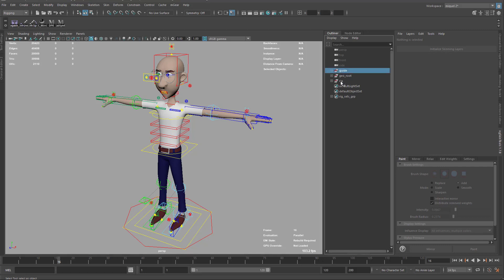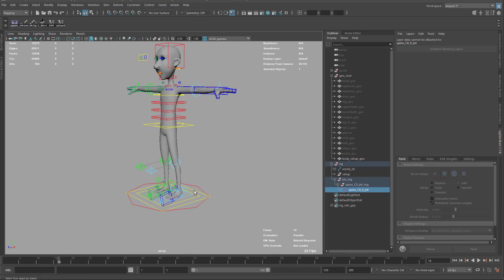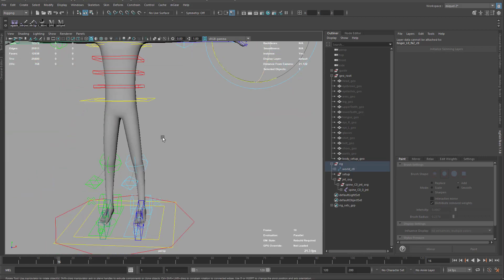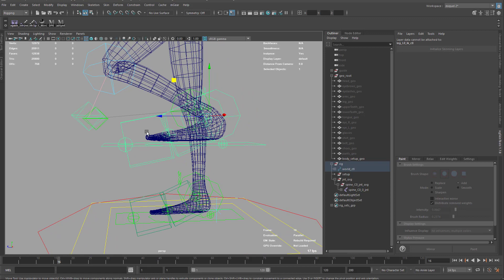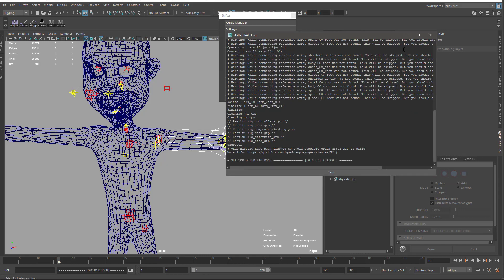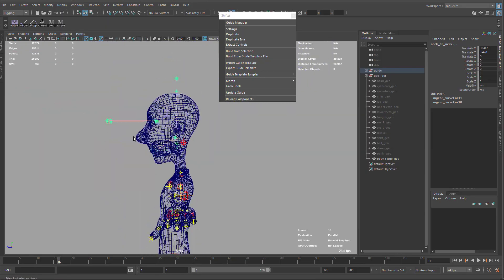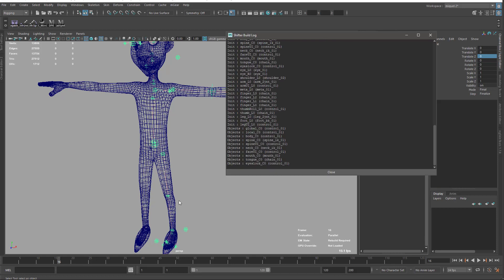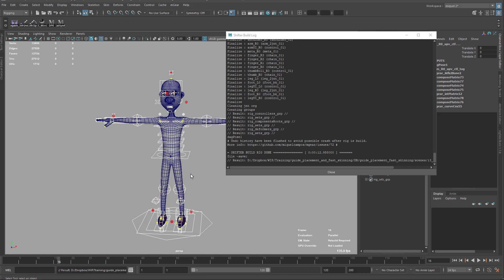mGear Basics: 13 skinning positions check